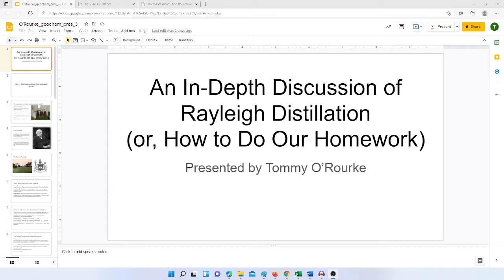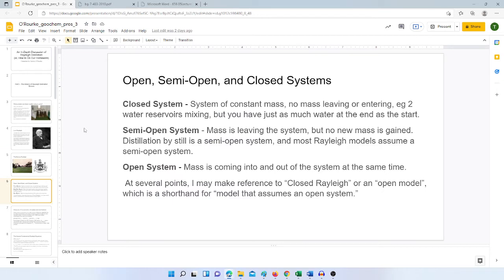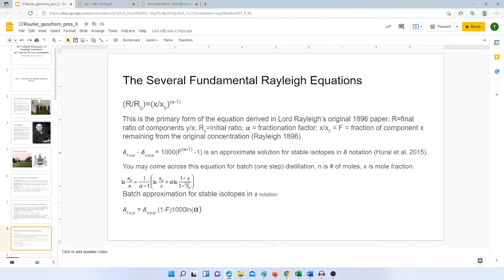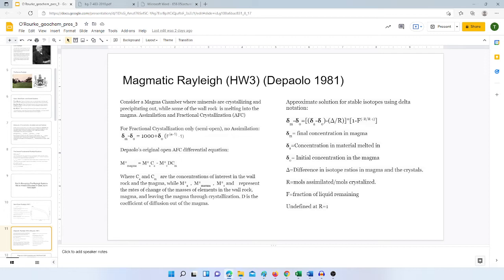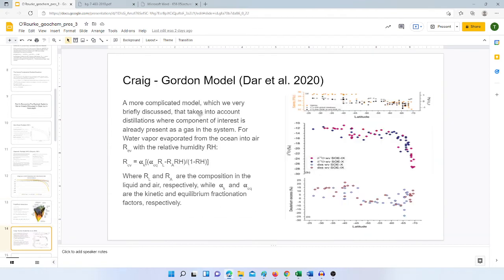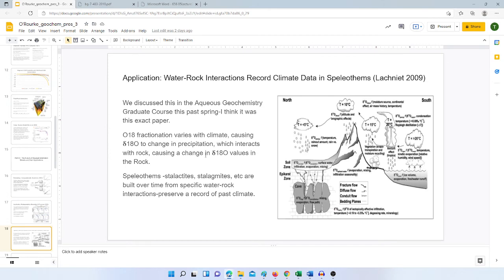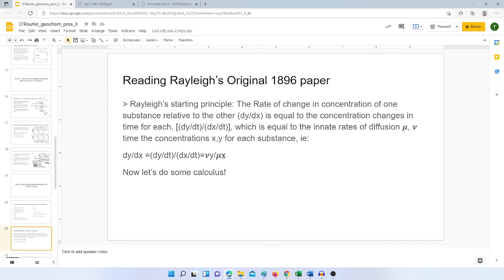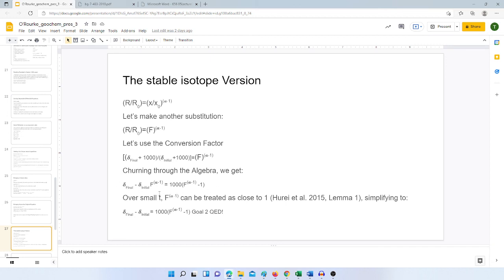Rayleigh Distillation Explained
I have my Stable Isotope Chemistry final today at the same time this video goes live, so I'm showing off a lecture I gave on Rayleigh Distillation, a set of equations that model the physical chemistry of distillation and isotopic fractionation.